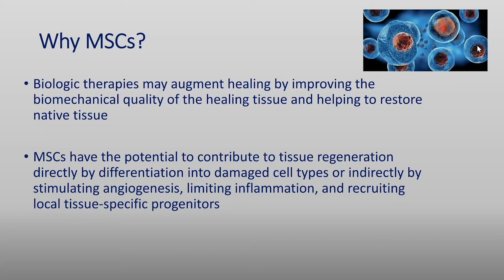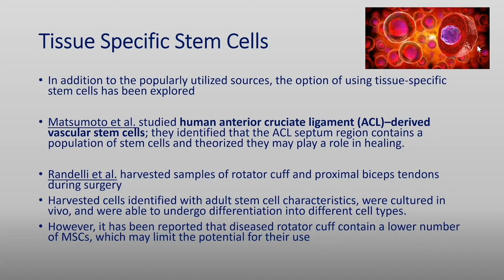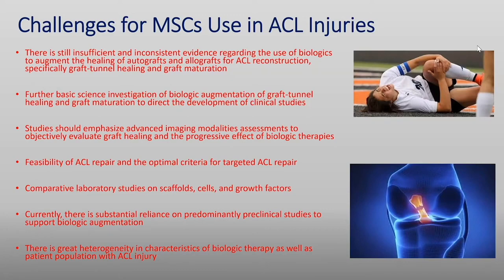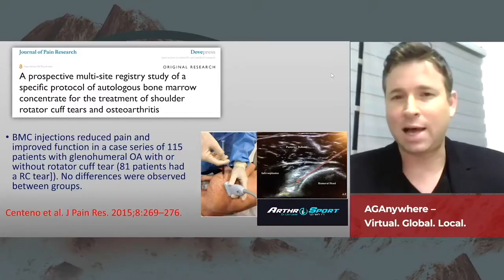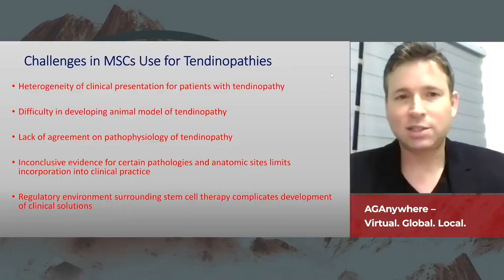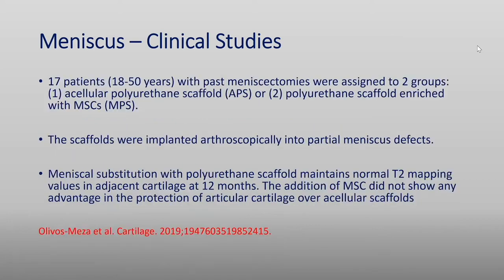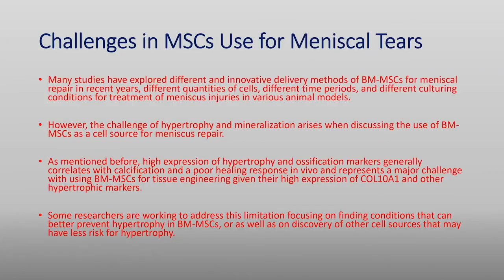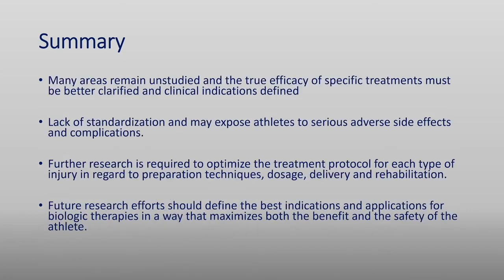The use of stem cells (MSCs) in Orthopedic Sports Medicine - Dr. Lior Laver